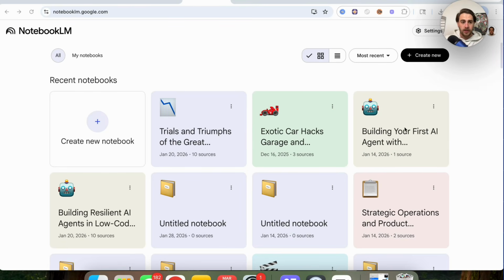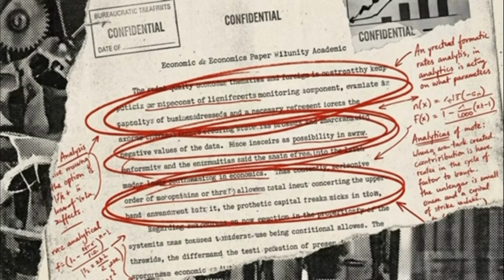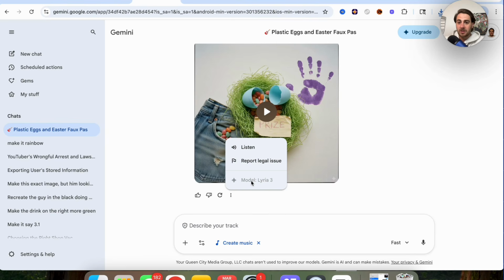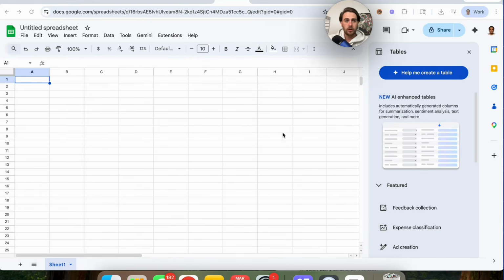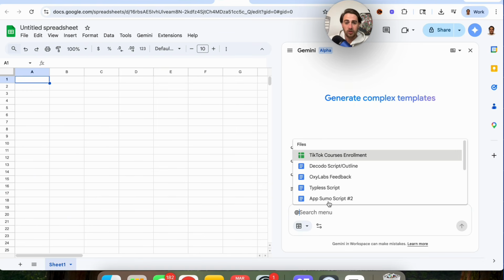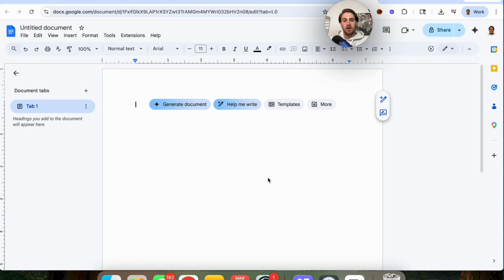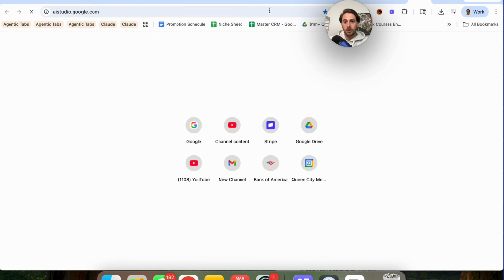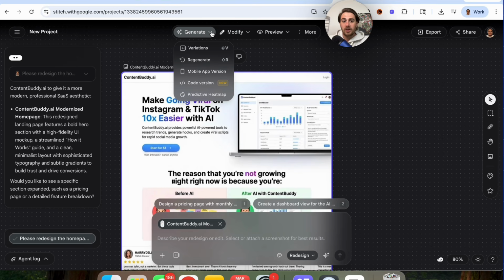Google Gemini Released NEW Major Changes That You Might’ve Missed (New Use Cases)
This video shows you Google Gemini’s new update that allow you to create cinematic videos in NotebookLM, created music in Google Gemini, vibe code website with AI studio and so much more. If you want to learn about Google Gemini’s new features, upgrades and changes this video is for you.